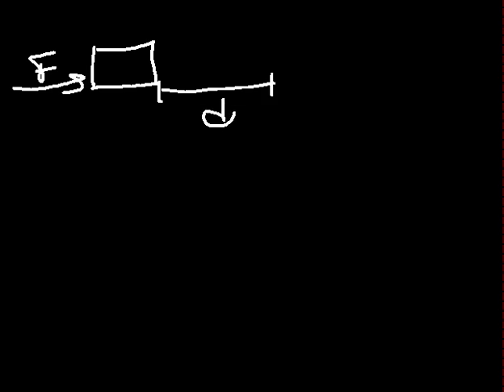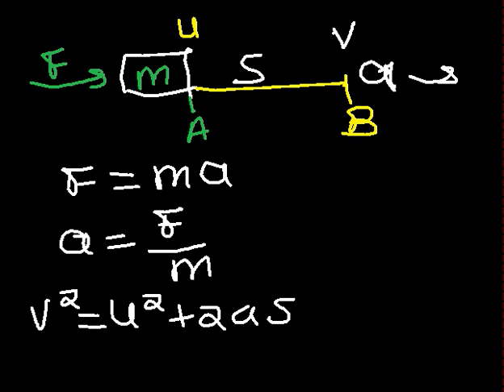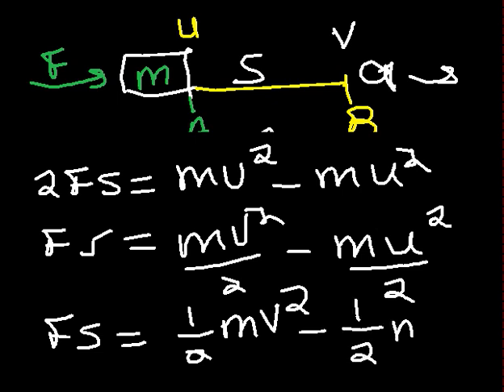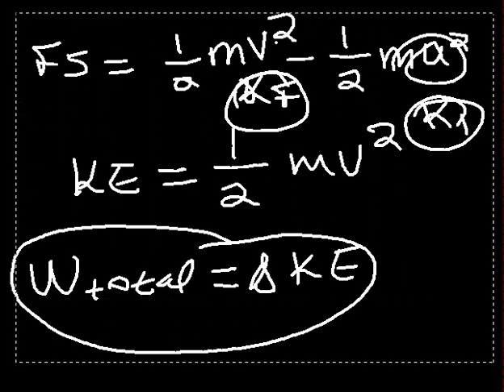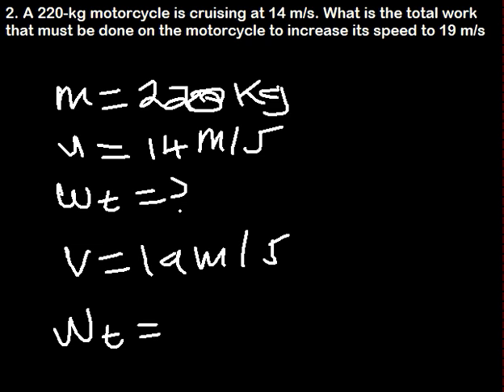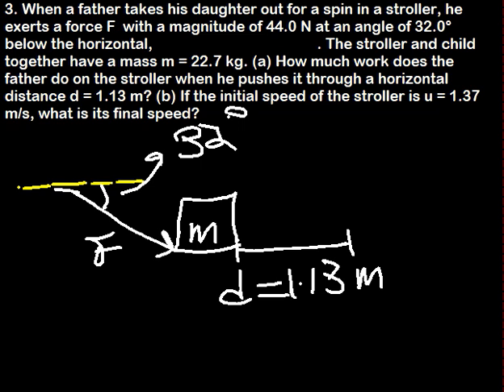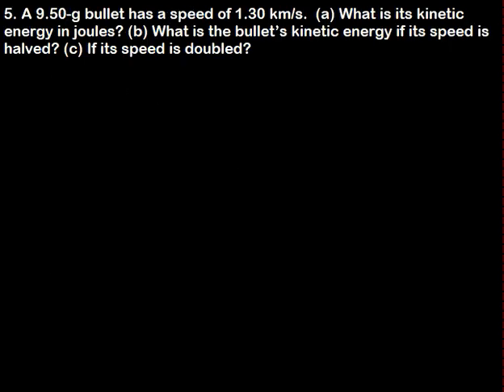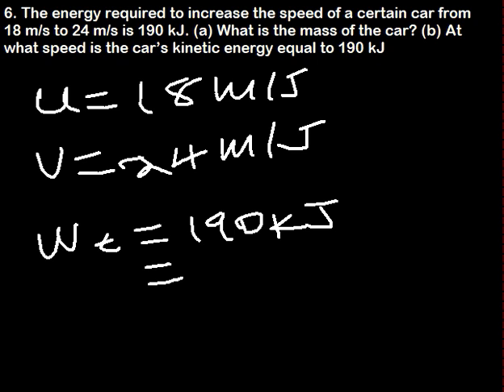KINETIC ENERGY,WORK ENERGY THEOREM & EXAMPLES